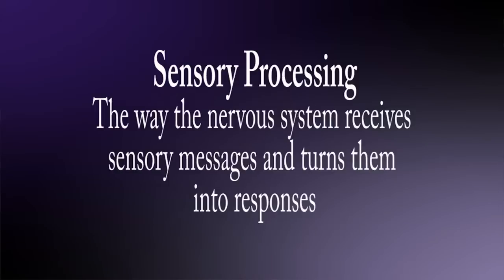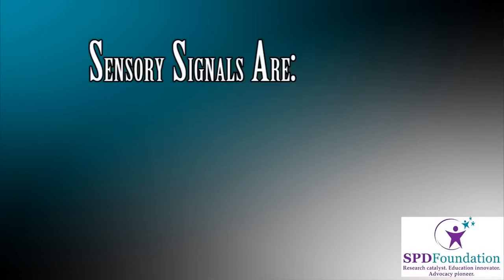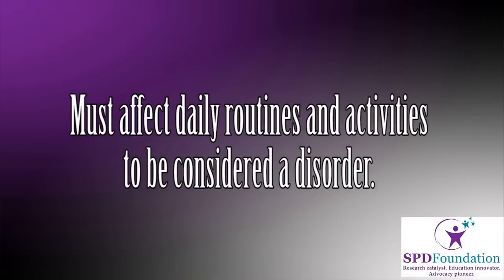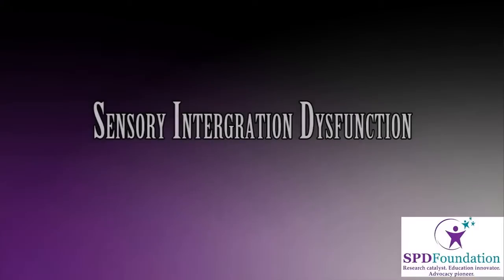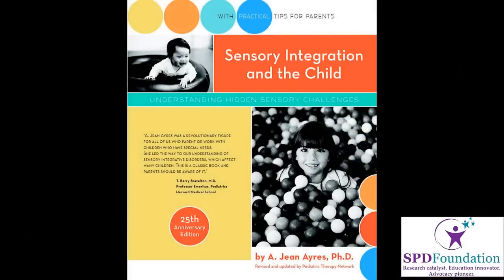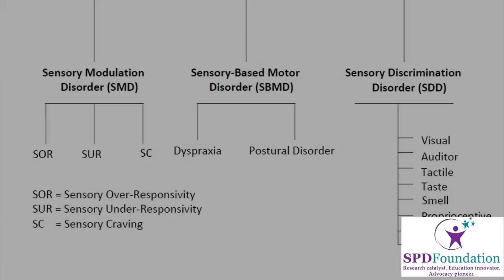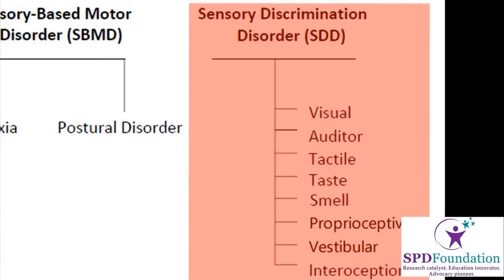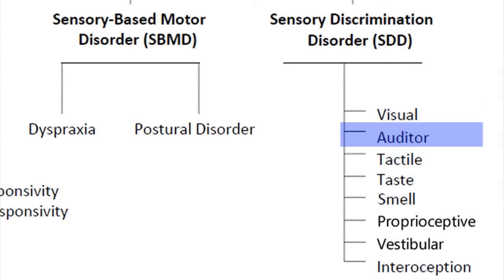SPD University Course #101 Section 2 [FREE]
SPD University Course #101 A Sensible approach to Sensory Processing Disorder: Overview of All Subtypes

This 1-hour course covers the basics of the three subtypes of Sensory Modulation Disorder: Sensory Over-Responsivity, Sensory Under-Responsivity and Sensory Craving as well as the two subtypes of Sensory Based Motor Disorders: Postural Disorder and Dyspraxia and finally Sensory Discrimination Disorder. This FREE course provides an introduction to Sensory Processing Disorder (SPD). It briefly explains the six subtypes of SPD and briefly describes some principles of treatment for SPD.